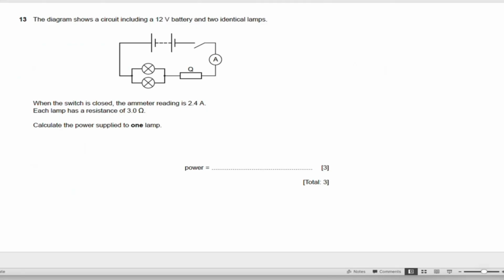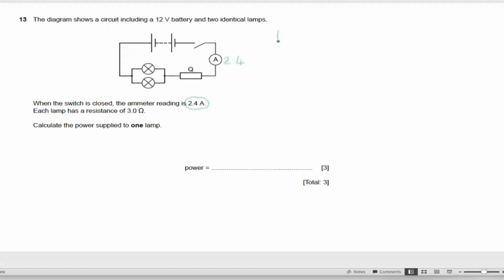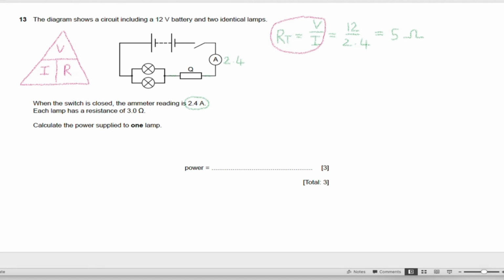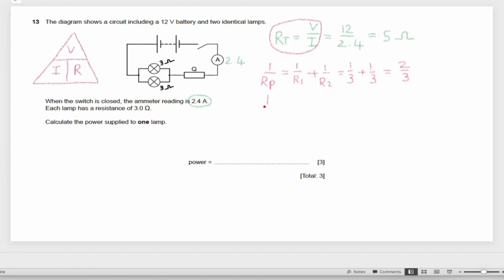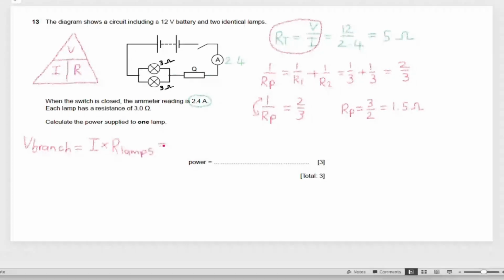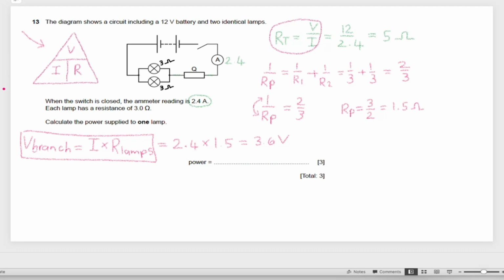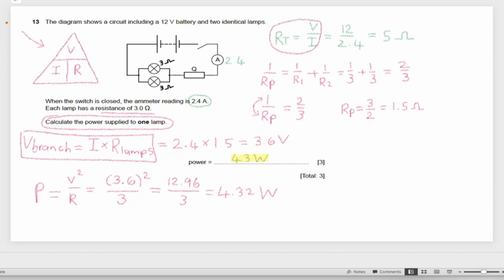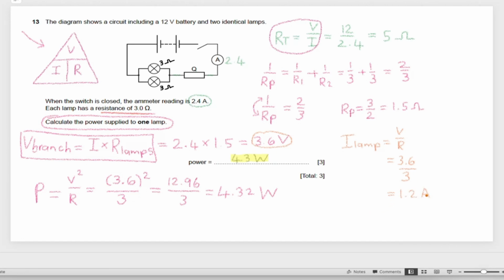IGCSE Physics Exam Prep | Power in Circuits & Parallel Lamps Explained | Cambridge 0625 Revision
Strengthen your understanding of electrical power, current, resistance, and parallel circuits for the Cambridge IGCSE Physics (0625) exam!

In this detailed exam-prep lesson, we analyse the question step-by-step, using real exam-style working to help you prepare with confidence.

In this lesson, you will learn:
✅ How to calculate total resistance in a parallel circuit
✅ How to determine branch voltage using V=IR
✅ How to calculate power in a lamp
✅ How current divides between identical components

If this lesson helped you:
🔔 Turn on notifications for more IGCSE Maths and Science revision lessons

Your support helps us create more high-quality resources for students around the world!